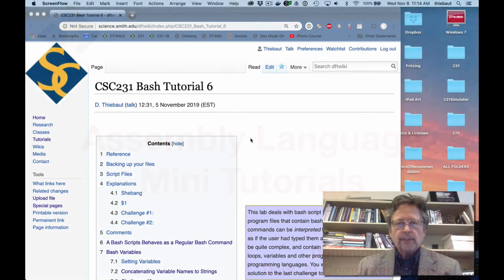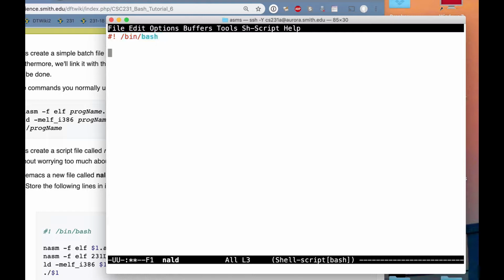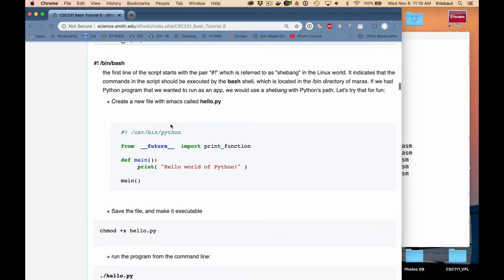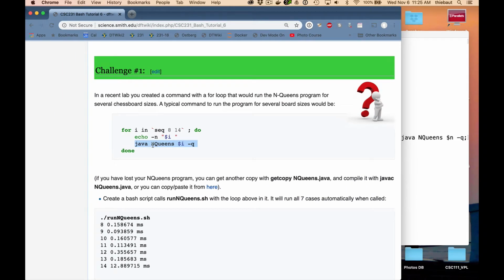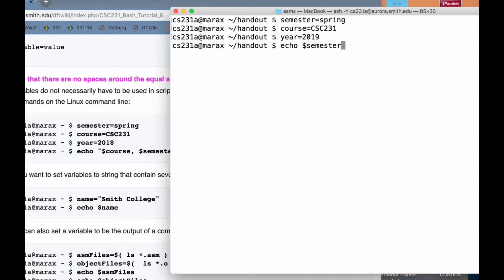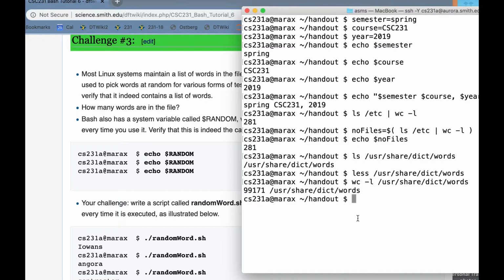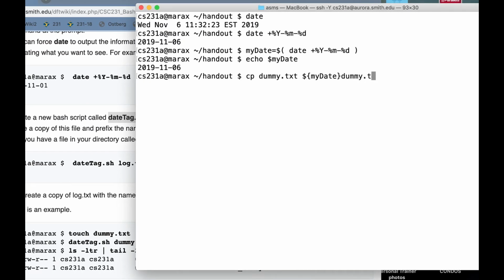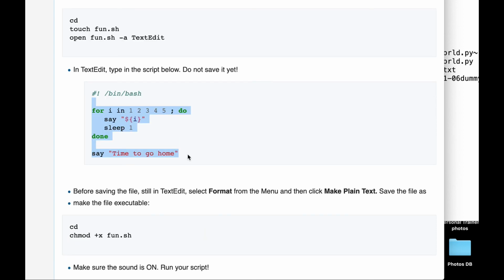Bash Tutorial #6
An introduction to Bash Tutorial #6.   Assembly Language class.
 Smith College, Department of Computer Science.